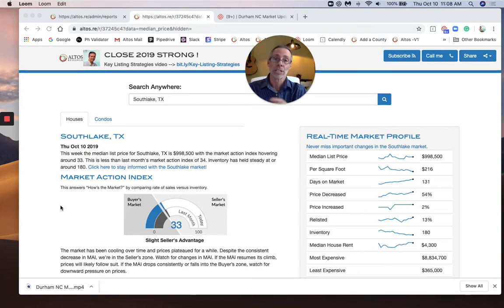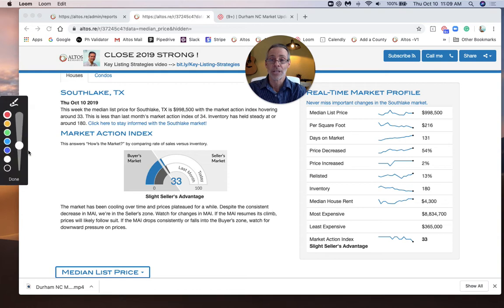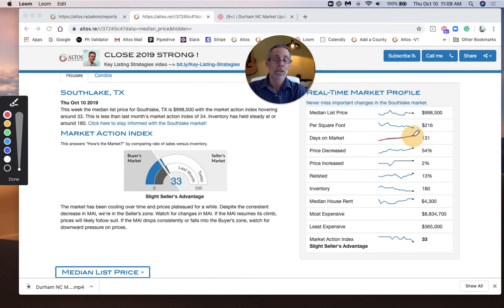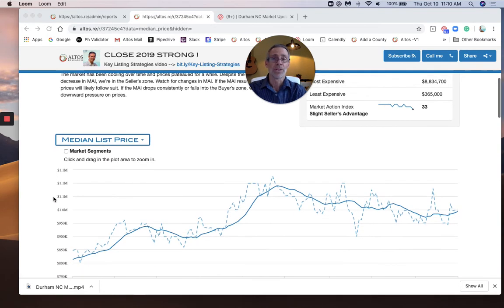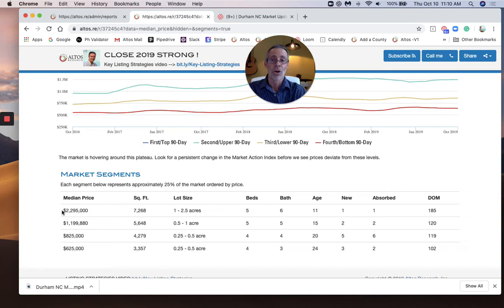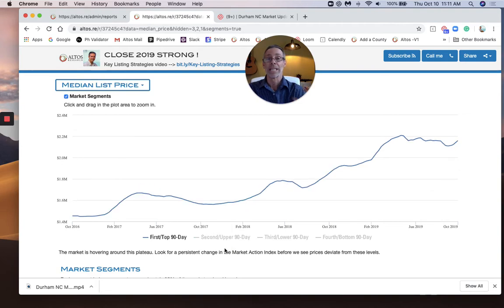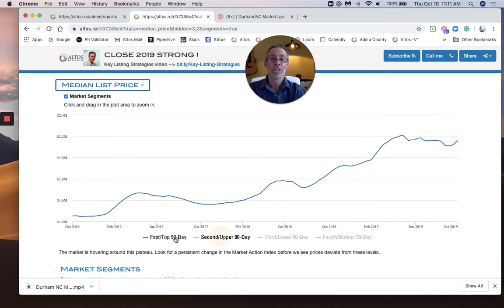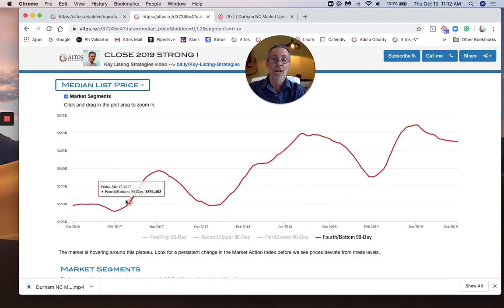Altos Realtor Tips: How is Your Price Range Behaving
In this real estate marketing series, our Altos Research strategist shows how Realtors can use real estate market data to generate new buyer and seller leads, close more business, and stay one step ahead of the market.

Altos Research is the #1 market data company for Realtors, Title and Escrow.

Transcript:

Welcome to another Altos Research Market Trend Update. This one is for Linelle. She actually was an agent for my wife and I when we purchased a property in Fort Worth, Texas.

Now we're going to take a look at South Lake, Texas, which is an area that has more expensive homes and of course we're going to start out where? In the Market Action Index because that's our speedometer. It's showing us whether the momentum in the market is picking up or if it's slowing down and as you can see, over here, we can see it's literally just moved down just a skosh when we compare it to a month ago. So nothing significant but we do see that this is just barely a sellers market and in fact when you get down to 30, 31, I would say that's actually still can be considered a balanced market.

Real quick, we can see the prices really in the last quarter, haven't done much. See the days on market are climbing. This statistic is that interesting one that we need to keep an eye on because it definitely is a leading indicator to help us understand the direction of the market. 54% of the active listings have had a price reduction. Another other way to say that is of course these properties were overpriced and so we continue to see that trendline is continued to move up. So that of course is something that anybody in the real estate market, whether you're a buyer, seller, agent or lender, needs to take note of.

Down here, we're looking at the three year historical chart and what's interesting about this one is I'm going to actually break this out into what we call the market segments. The market segments allow us to take a look at the different price ranges. So the market segments are displayed down at the bottom of the report and what we've done is we've taken the inventory, sorted it from highest to lowest price, all the active listings and then we break them into about four equal groups. So this of course is our most expensive group, right? That's right up here in the top. Then we have the second one; that's the second here, has the teal colored line, right? The third one would be the tan line and the bottom of course would be the fourth and that is the red line.

Now what's interesting about this is we can see the market times where the lower, three lower priced ones are fairly close. But check this out. I'm going to actually hide the other market trend lines so we can look at each price range to see how it is behaving because we know that the price ranges will behave very differently, oftentimes at different times of the year. So it's important to be able dissect the market by city, by zip code and then by price range to see what the behavior is.

So here we can see really it's been a good steady increase. Prices kind of leveled off in May. Right? Well, let's see what the difference is between that, the most expensive homes and the next bracket down below that. Look at that. Prices really peaked out what a year, year and a half ago. Wow. Huge difference between the most expensive, which had continued to go up in price for almost for another year, for pretty much another year.

Let's check this one out. This was a little bit different. It peaked about the same time as the second market segment did but then it saw more significant drop and now it's kind of leveled off here in the last year or so.

Let's take a look at the lowest priced homes and see what happens. Really volatile, lot of movement here in the price, probably 15% or so movement in price and of course it has just kind of started to not really level off but actually is declining right now.

So it's really interesting to be able to dive into the data, dig into it and see what is going on in the market, that is of course most interest to you. So if you'd like to learn more about these market trend reports and how to use them to help you with your real estate business, if you're an agent or a loan officer or title rep, I'd love to talk to you. Then of course, if you're an investor, these reports can be invaluable and a consumer you're thinking of buying or selling, these reports can help you make the best financial decision. Thank you so much.